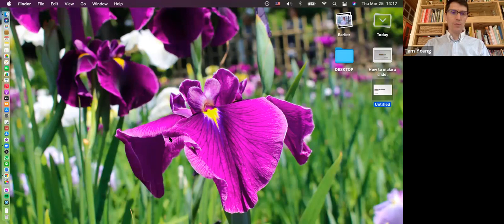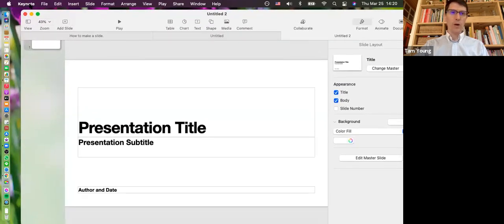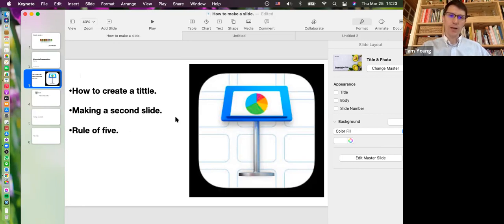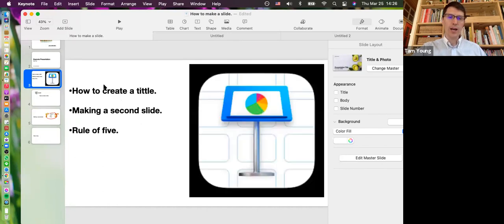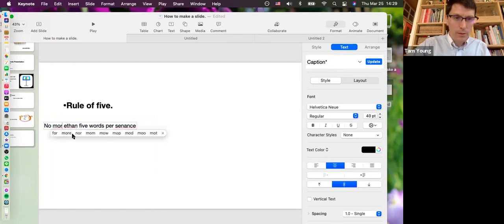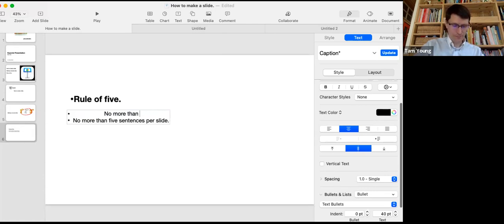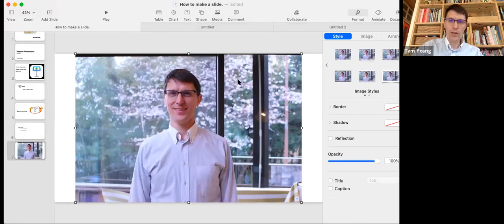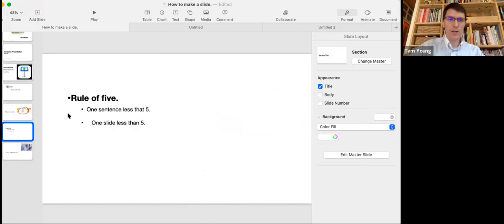Video 1unit 15